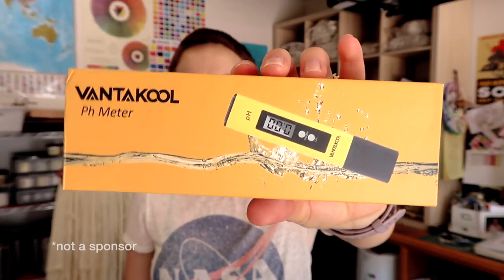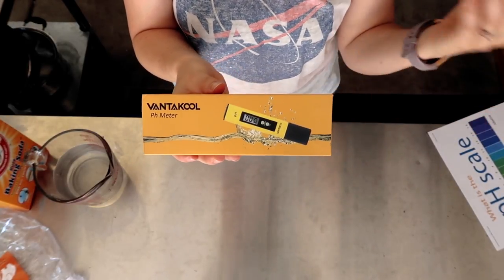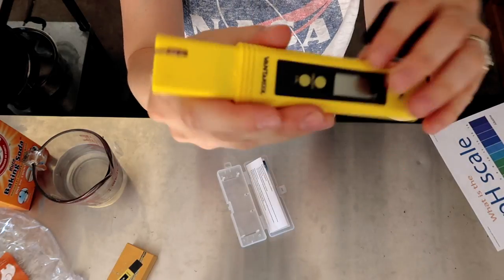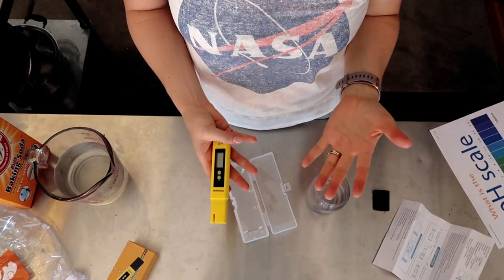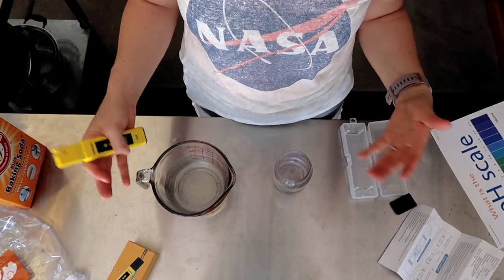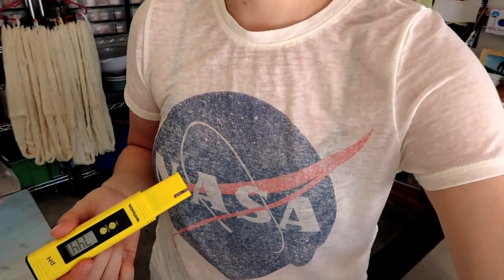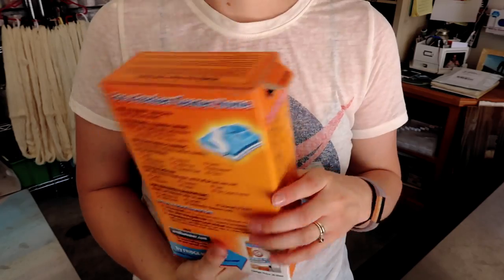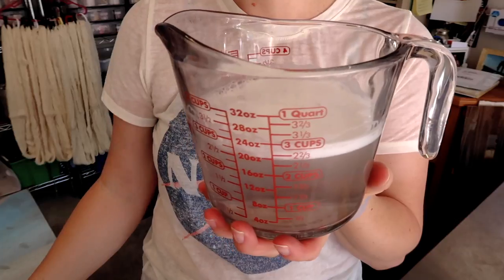Tips from the {Yarn} Dyeing Studio #2: Unboxing the Vantakool Digital pH Meter and Demo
Today we're unboxing the Vantakool Digital pH meter and doing a brief demo.  I like to test the water in my dye pots between batches.  This makes it easy and is just an all around good tool to have in a well-stocked dye studio.

Vantakool Digital pH Meter

Ravelry: @woolneedleshands